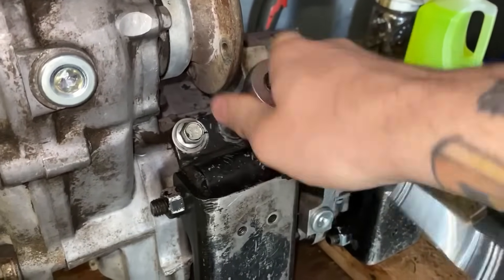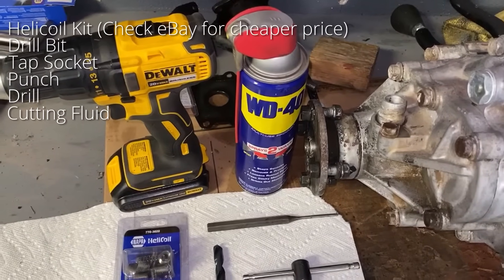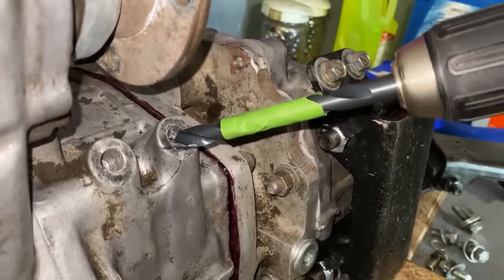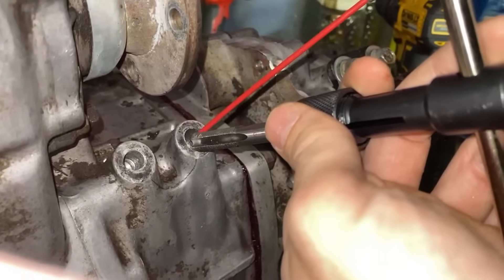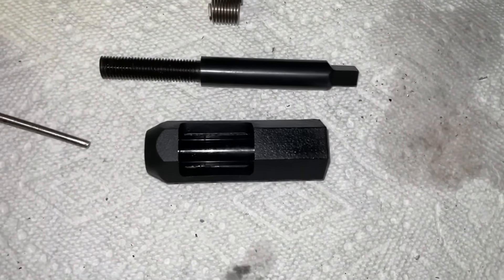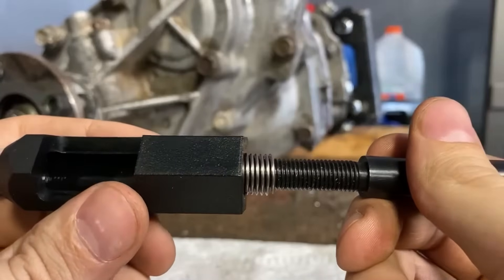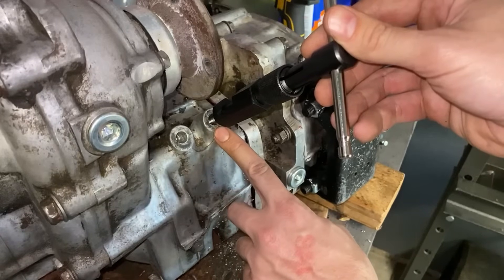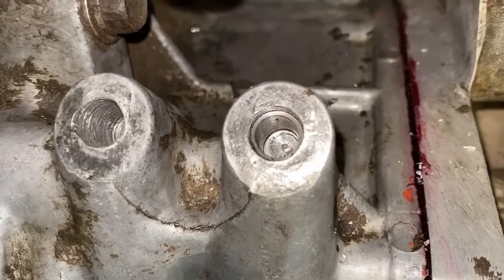How to Fix Stripped Threads With a Helicoil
Ever stripped the threads out of something you're working on? Fear not, you can fix most stripped threads with a Helicoil kit! These will completely fix and replace the stripped threads. You have to drill out your existing threads, tap it to fit the new coil, and then you're left with perfect threads after you install the helicoil!

Helicoil Kits: